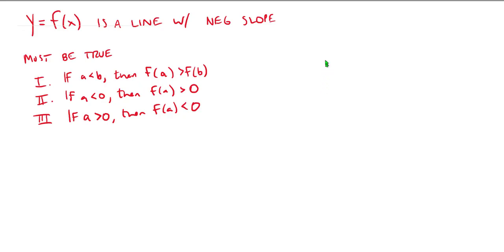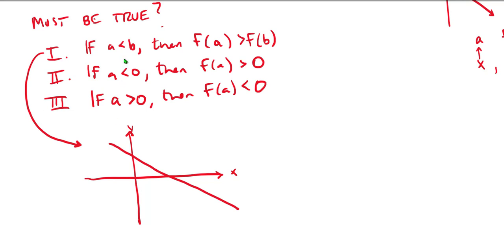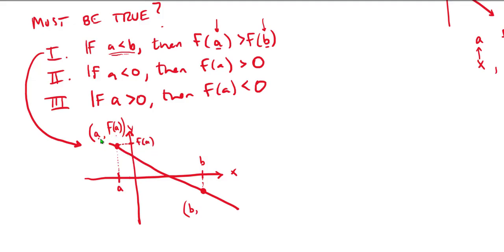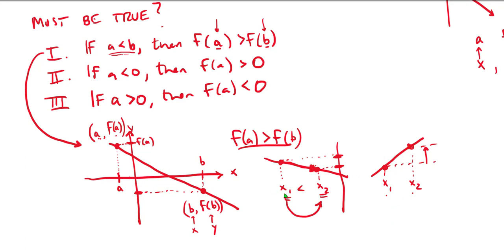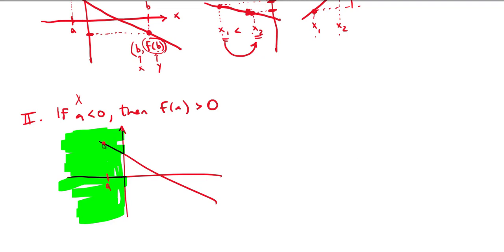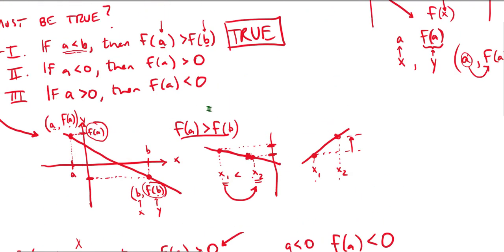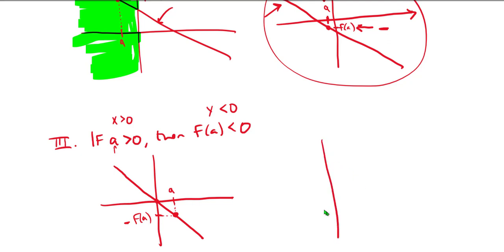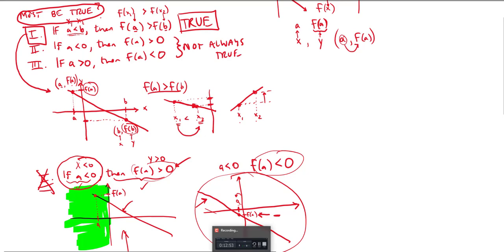QAS March 2020 4 27